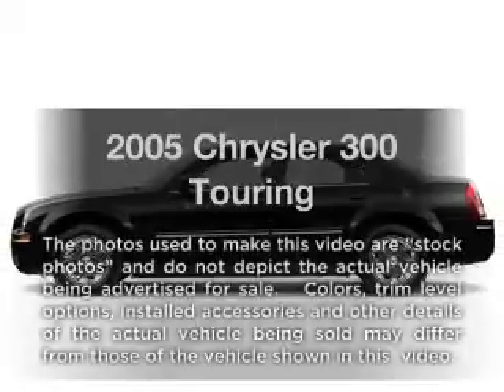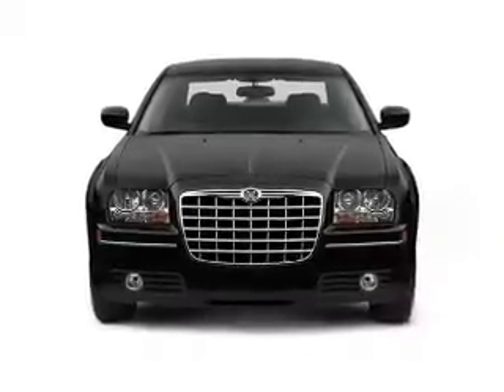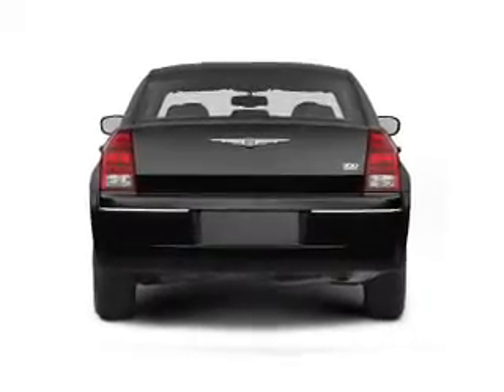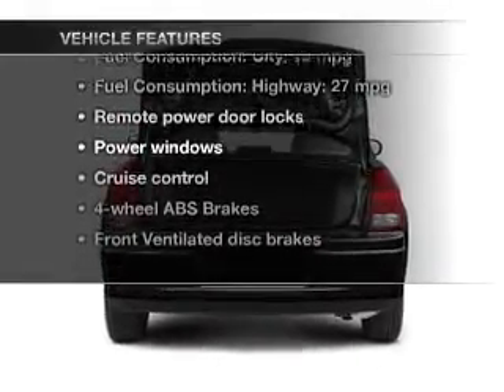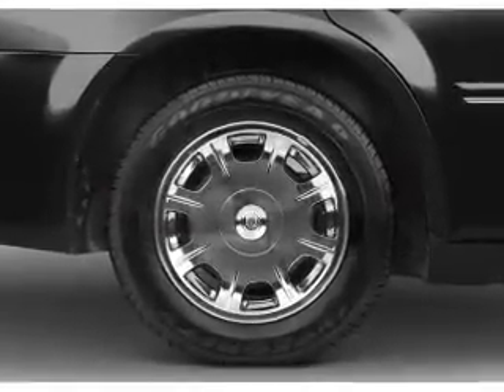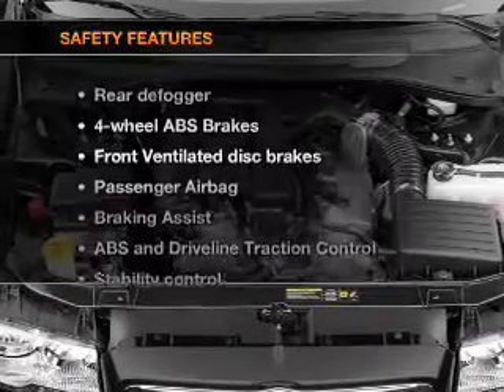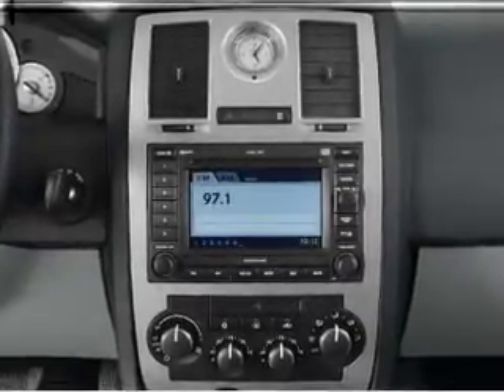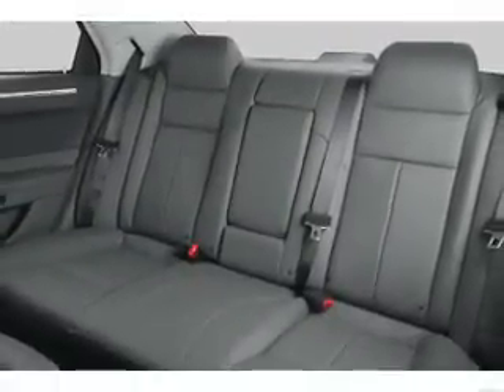2005 Chrysler 300 - Burnsville MN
Year: 2005
Make: Chrysler
Model: 300
Trim: Touring
Engine: 3.5 liter 6 cylinder 24 valve
Transmission: 4-Speed Automatic
Color: Magnesium Pearl Coat
Mileage: 97492
Address:
1408 W Hwy 13